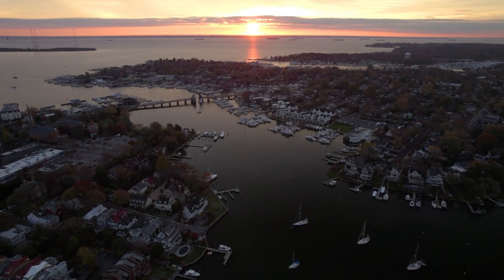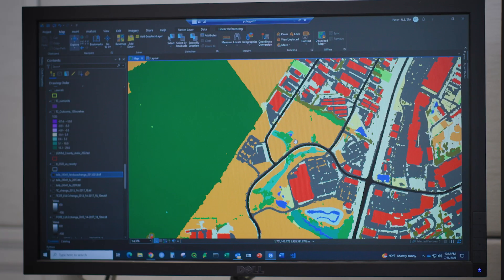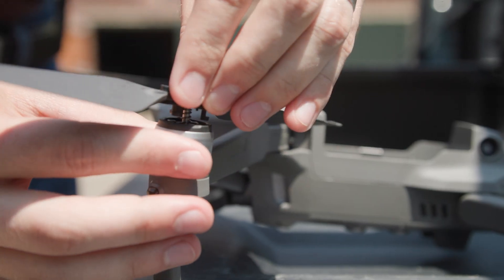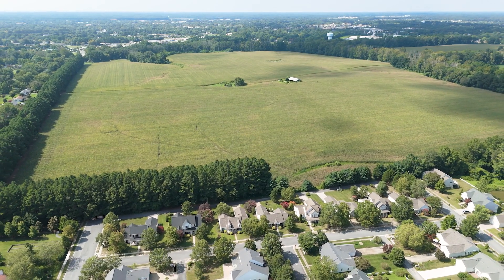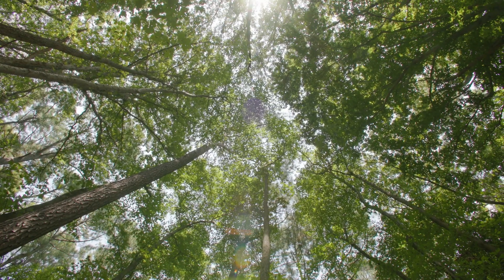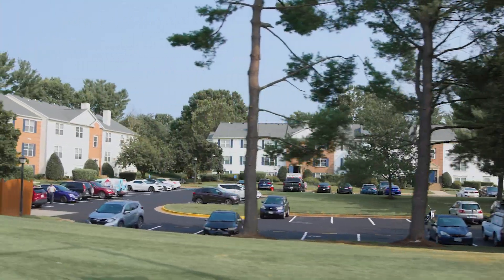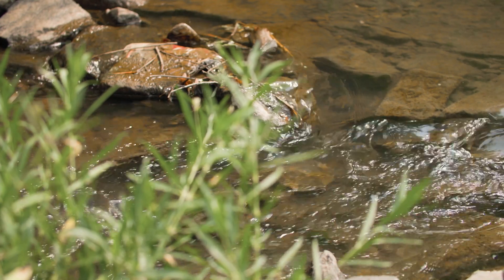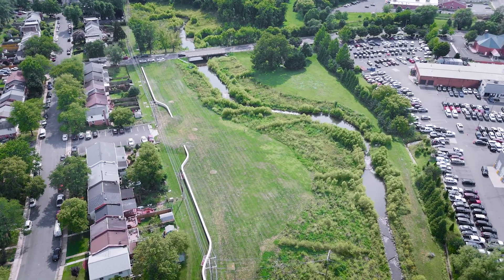Bay 101: Land use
How we use the land affects both people and the environment. Forests provide valuable habitat that protects clean water and air. Well-managed agricultural lands can restore rivers and streams and provide habitat to insects, birds and mammals. And land use planning can make communities more livable and resilient.

Listen as experts from the U.S. Geological Survey, Eastern Shore Land Conservancy and Piedmont Environmental Council discuss efforts that have conserved land, restored habitats and protected residents.

Produced by Brian Canavan
Music: "Smart Tech Process", "Investigation" and "Ambient Calm Technology Medicine Science" by MV Productions; "Ambient Technology Science" by FredBProductions
Additional footage: Chesapeake Bay Program
Special thanks to Peter Claggett, Pete Lesher, Michael Ports, Cait Fisher, Julie Bolthouse and Joe Coleman